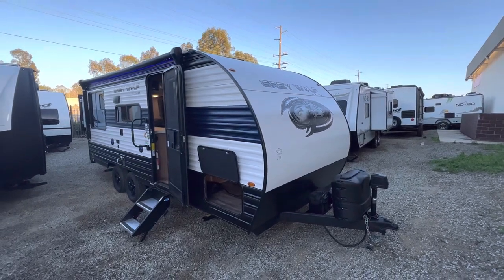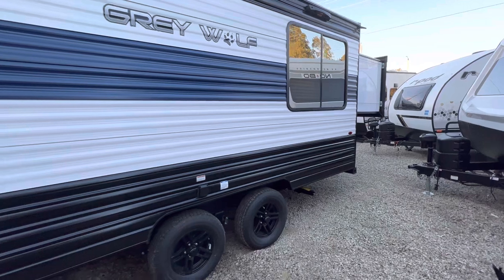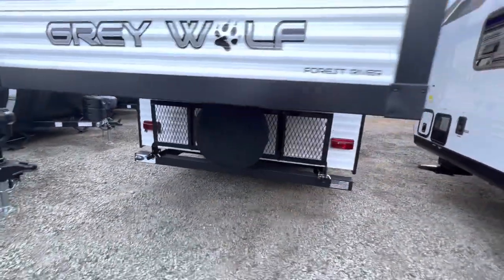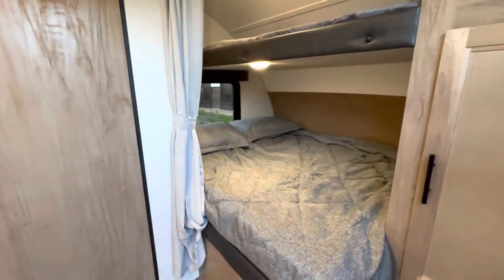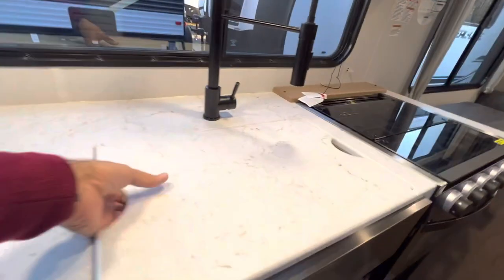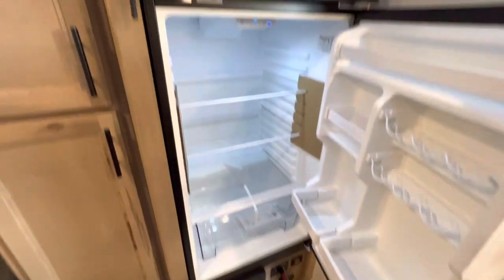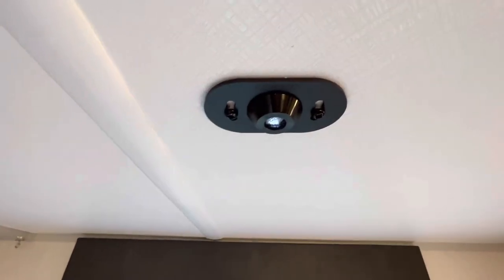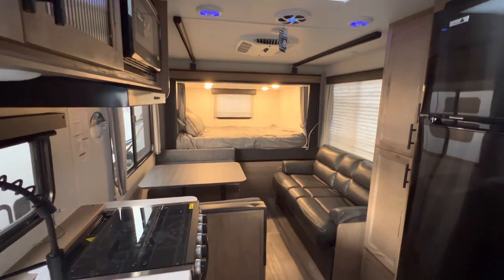2023 Forest River Grey Wolf 19SM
200 WATT SOLAR, 15K BTU A/C, TANKLESS WATER HEATER

The 19SM has so much to offer in a small package with sleeping for up to eight! The 19SM features two queen beds including a bunk above the front bed. The rear queen bed slide provides sleeping space without adding tow length. The modern chef’s kitchen offers the right combination of functionality and storage with a spacious pantry. The rear dinette and sofa are great seating areas and double for additional sleeping. The exterior entertainment area has everything you need to enjoy a nice day.